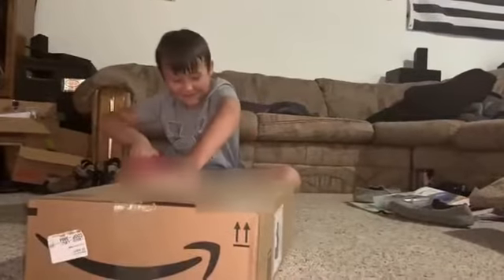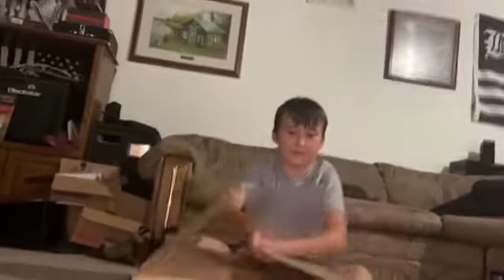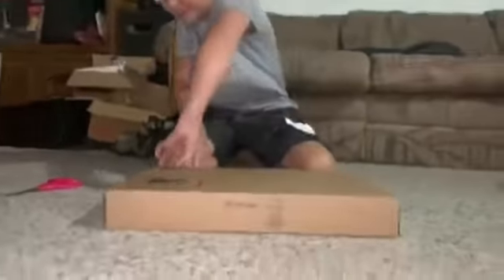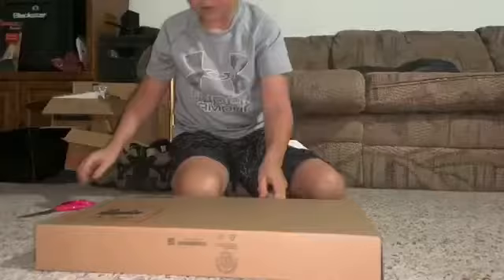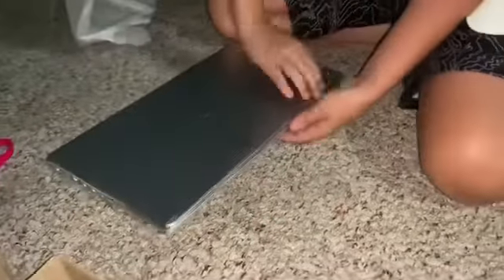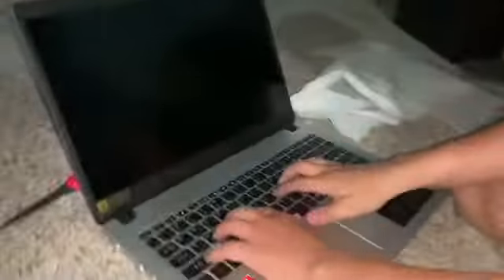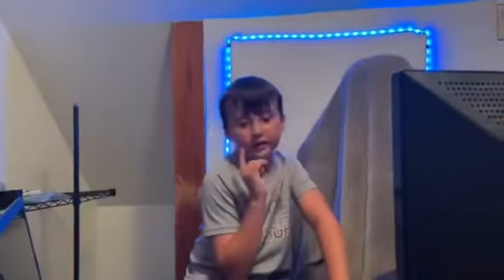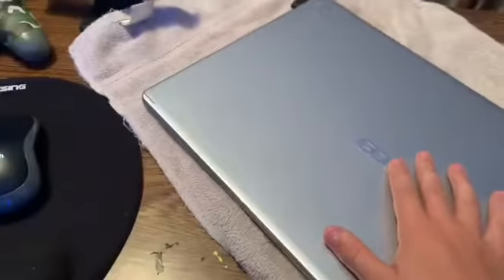the unboxing of my new laptop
The new suprise will be confusing at first but it is cool